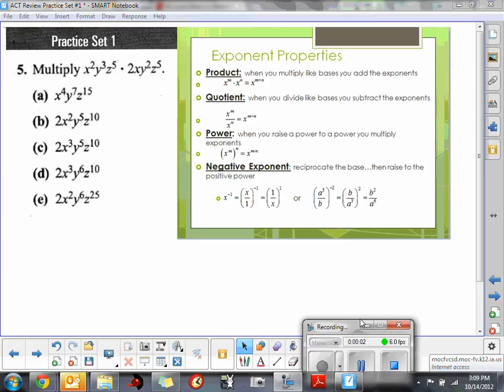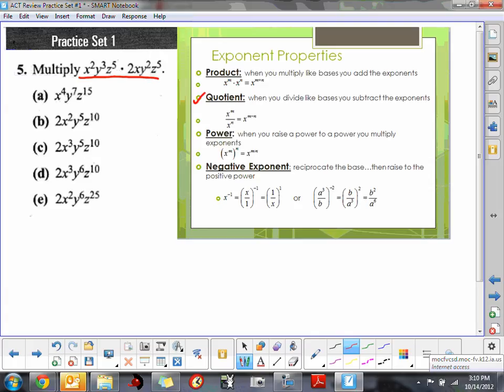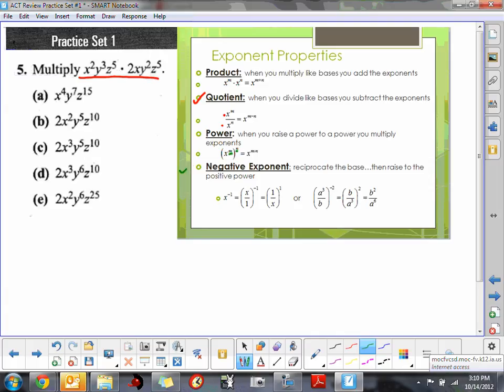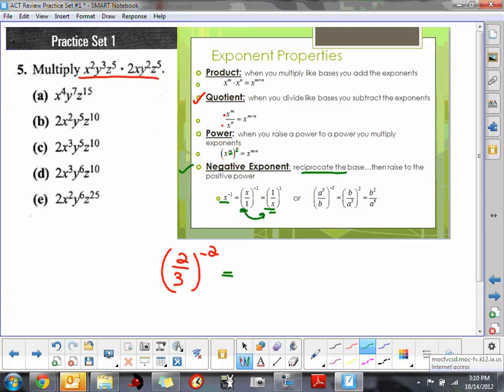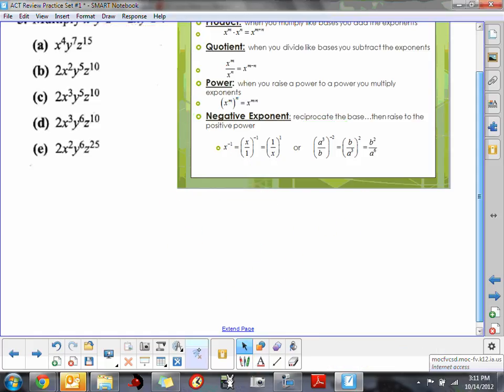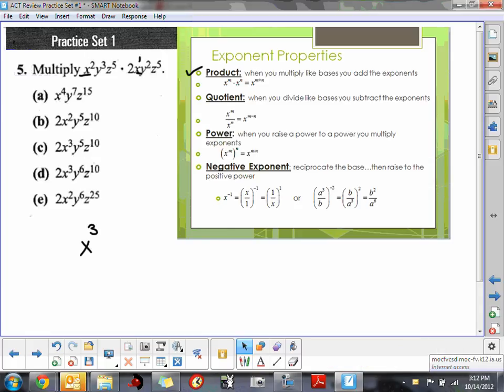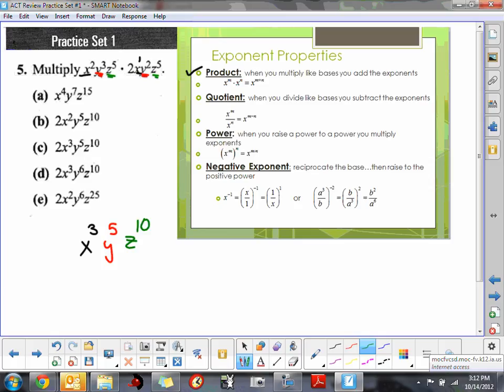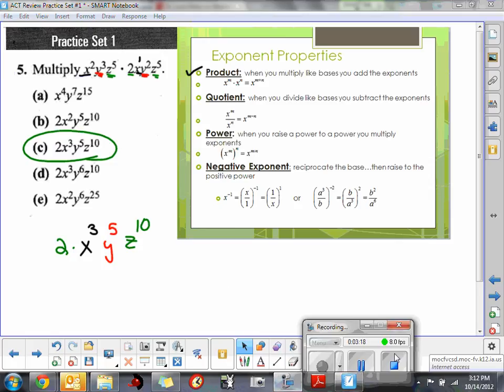ACT PS 1 5